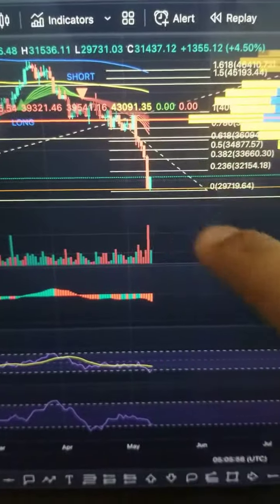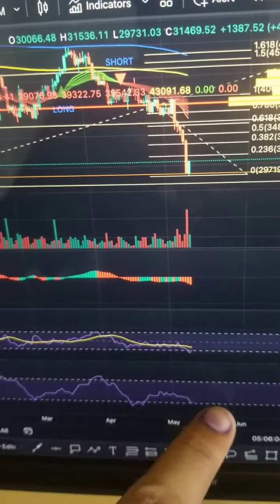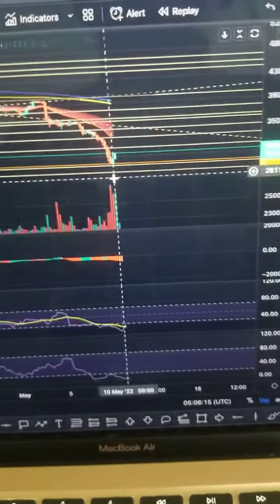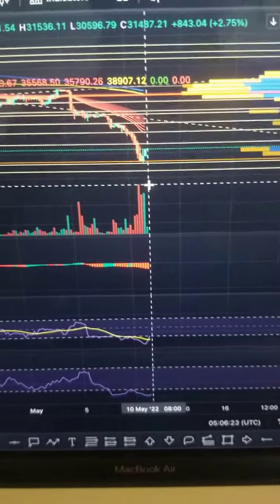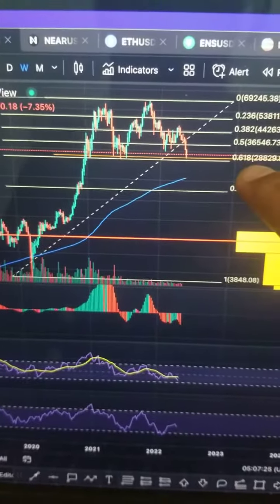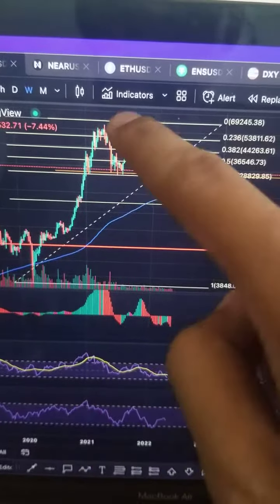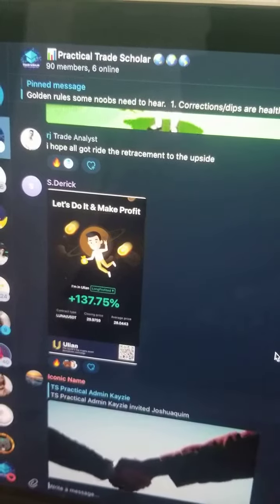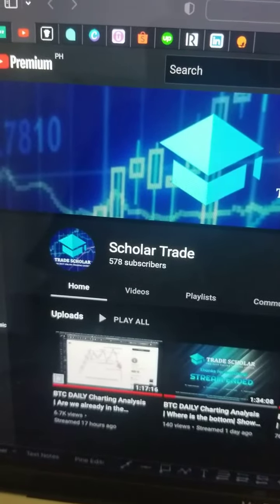MAY 10,2022 BTC LONG FREE SIGNAL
🏆No.1 Educational Platform
📊Trade Coaching
Free signal daily!!!